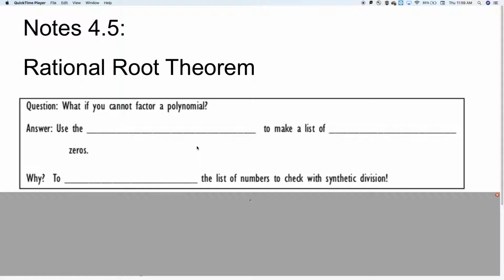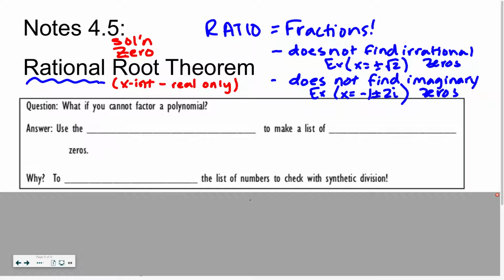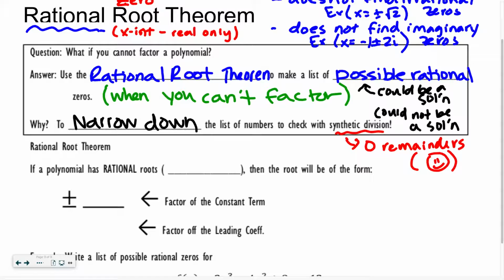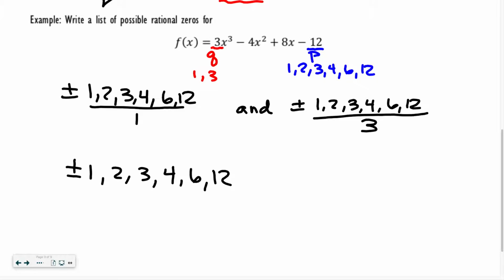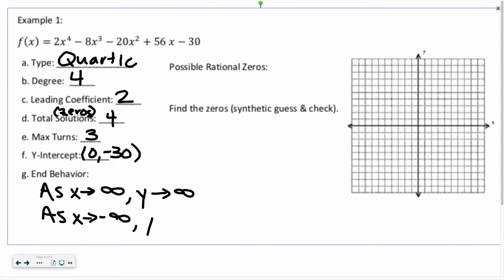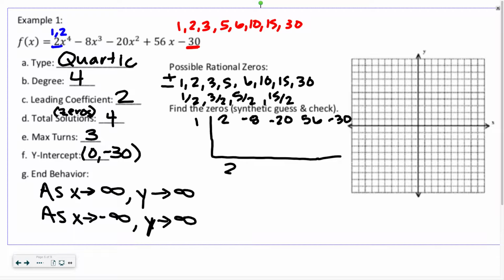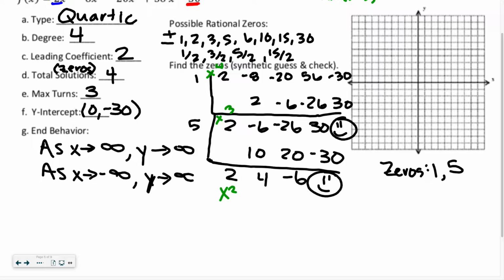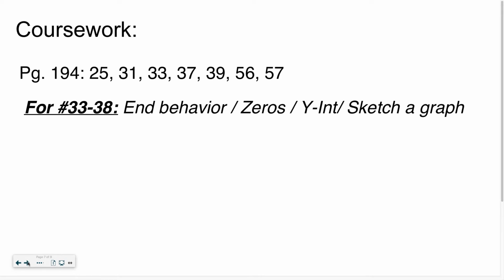Notes 4 5b Rational Root Theorem